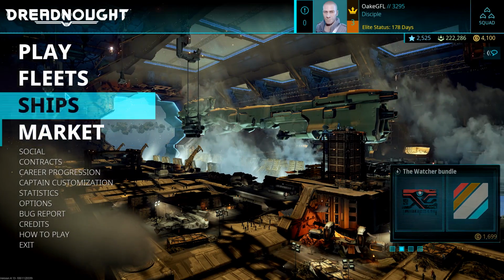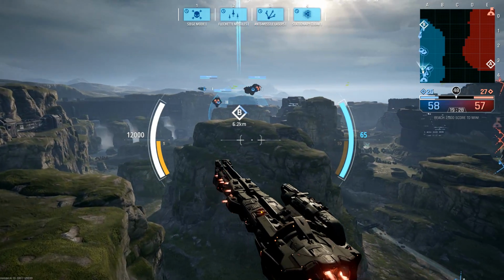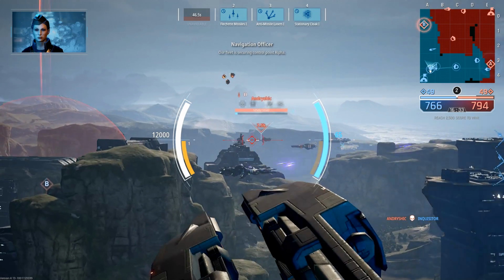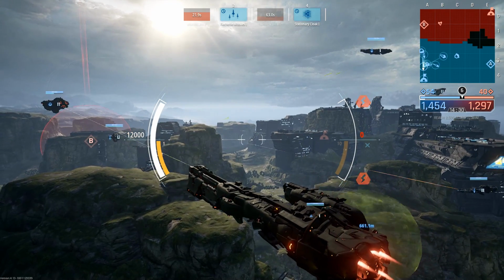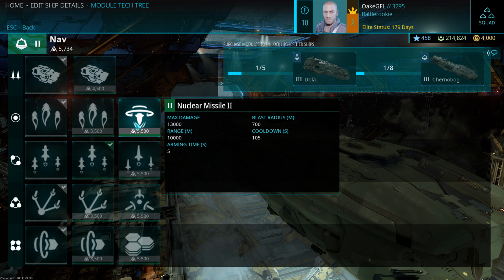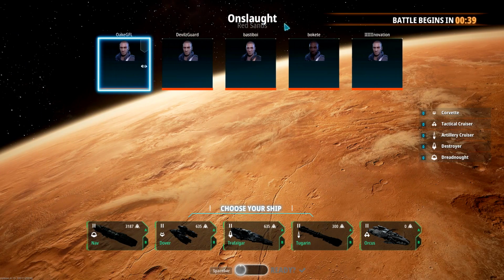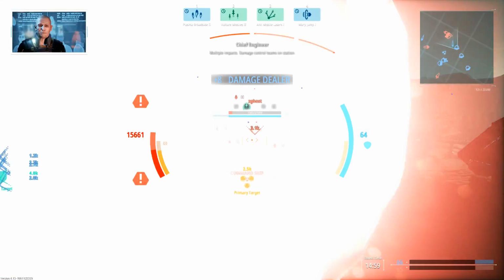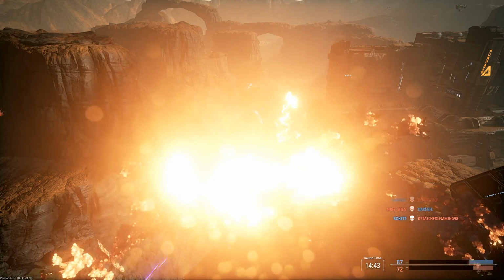Dreadnought: Free-to-Play Epic Space Combat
Dreadnought is a free-to-play space combat game featuring huge capital ships.

Take the helm of several classes of capital spaceships and battle it out in multiplayer matches or join up with some friends and play co-operatively. You can upgrade and customise your ships to suit your own unique playstyle. And its free to try play!

Check out my 2nd Gaming channel featuring Let's Plays of a variety of my favourite games

Looking for great deals on games and software? Check out Green Man Gaming where I've bought many of my recent games ►

Got a Youtube channel and want some help to grow? I use and recommend TubeBuddy to help optimise every video I release. Try it out for free